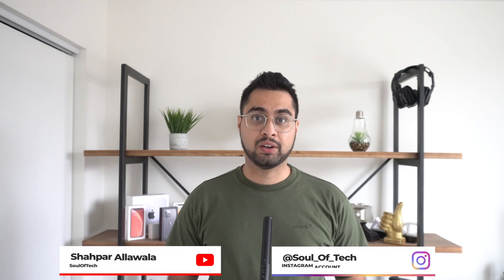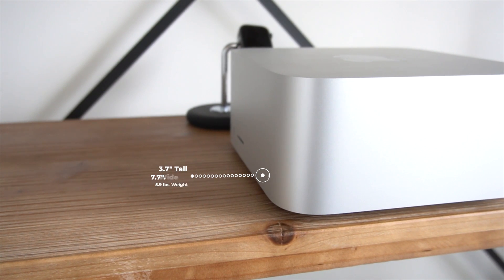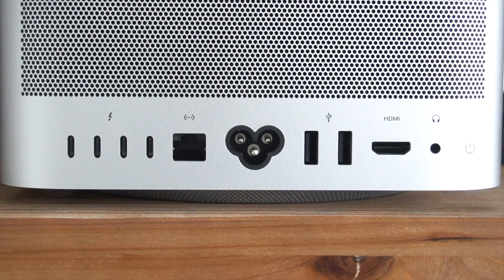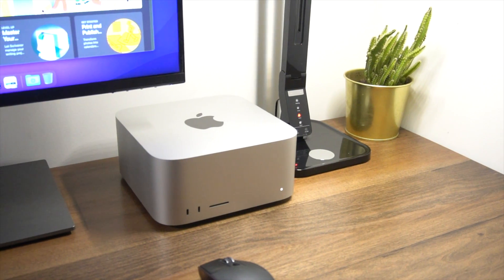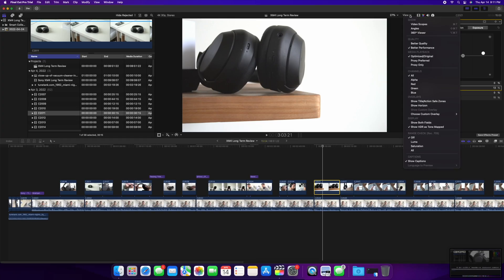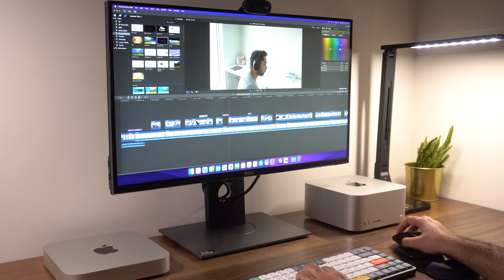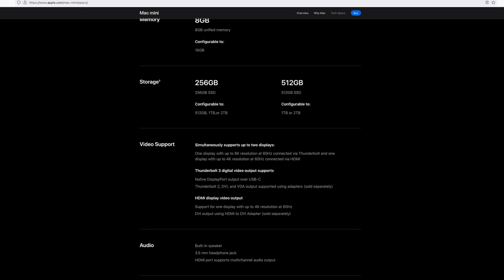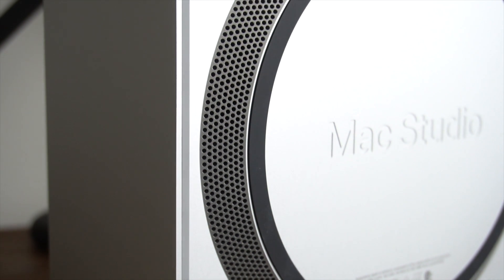Why You DON'T Need The Mac Studio - A Practical Review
Is the Mac Studio good for programming, video editing and graphics design? We take a look at all that in this review. We also look at alternatives you can consider within the Apple product line up.

You can purchase these devices from here (it helps fund the channel at no extra cost to you):

Chapters:
0:00 Intro and Configuration
1:25 Design and Ports
3:37 Performance Review
8:46 Pricing and Summary